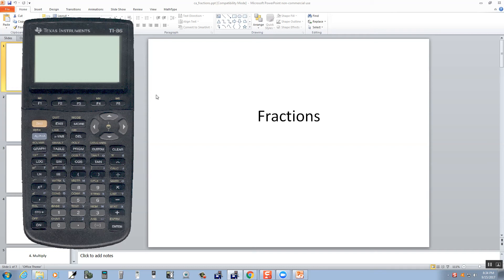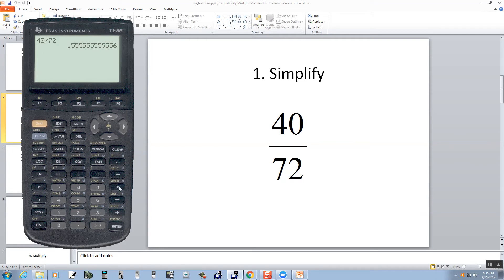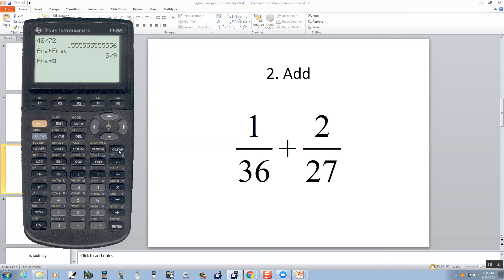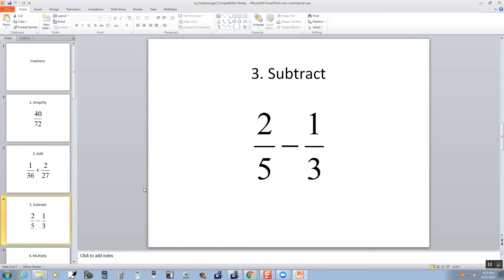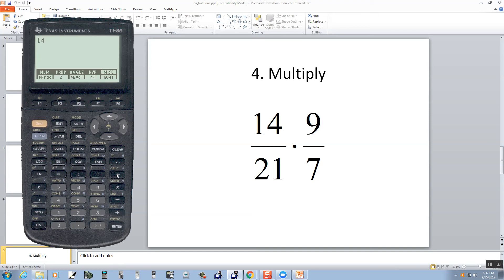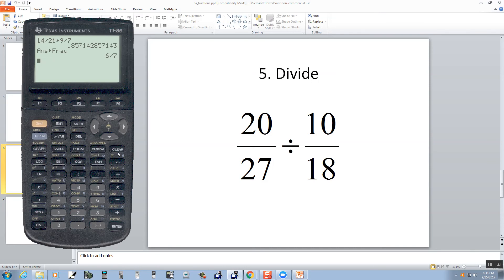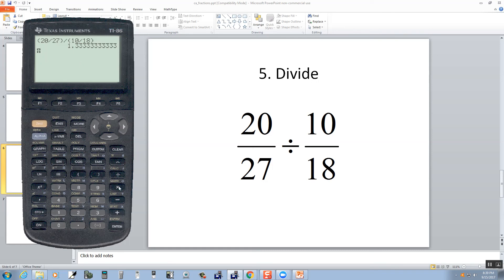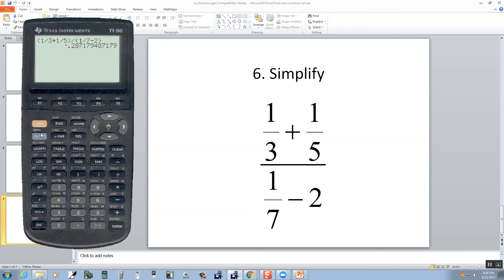Technology in College Algebra - Fractions - TI-86